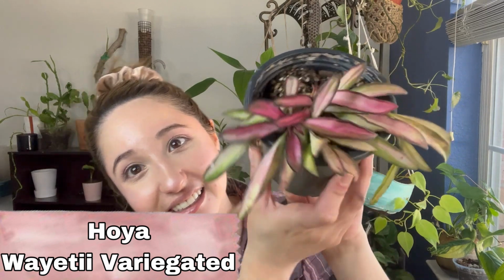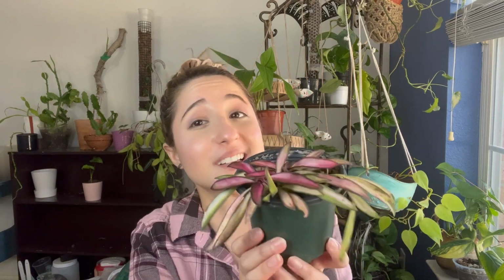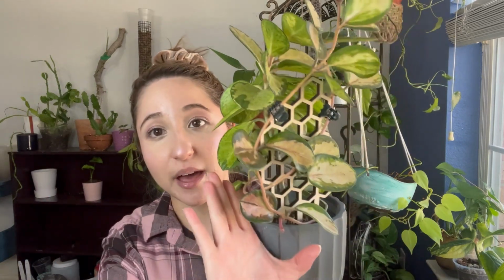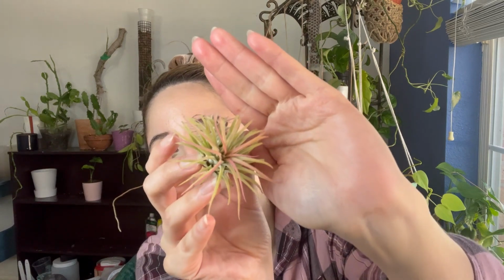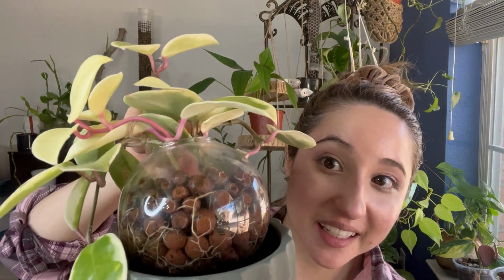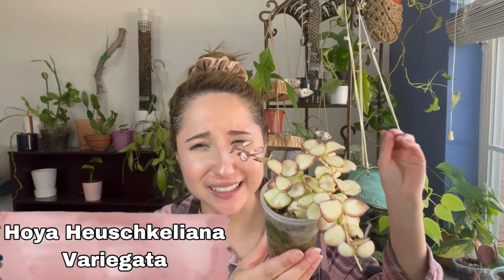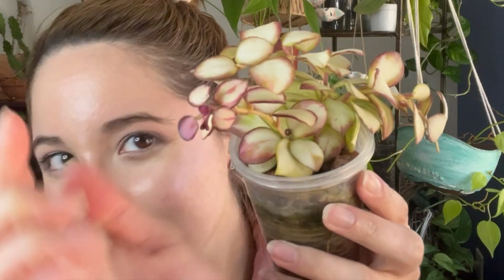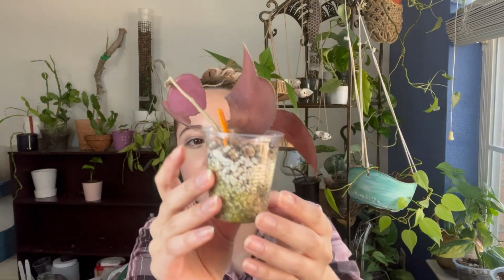Plants that Thrived in the WINTER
Hello beauty planty people! Today we are going to talk about plants that not only survived but thrived in the winter! These plants thrived with no additional lighting or extra care. They simply did better in the winter, cooler temps while still getting that nice Texas sun. Maybe you'll even get inspired to add some of these plants to your collection. Thank you everyone for watching and enjoy!
As always,
With love,
Skully!